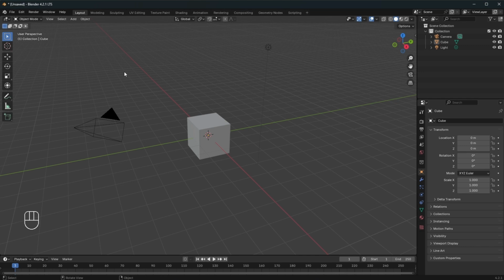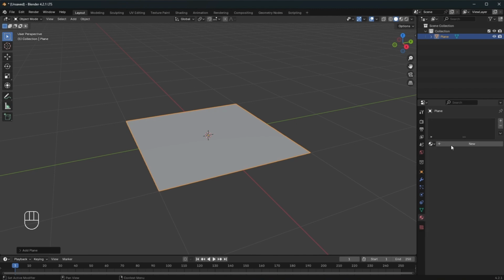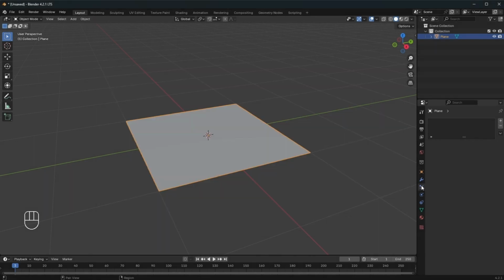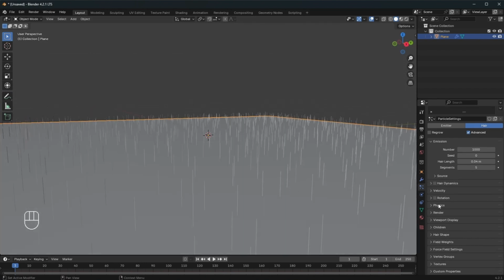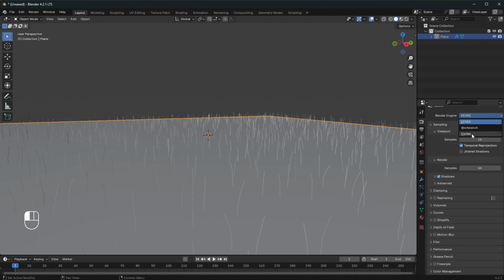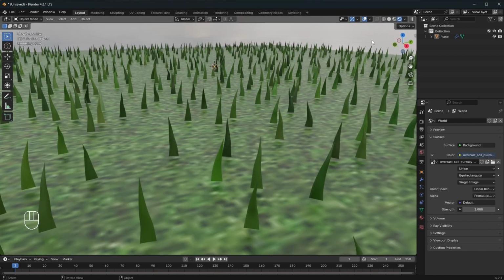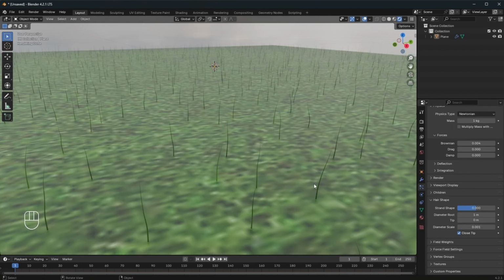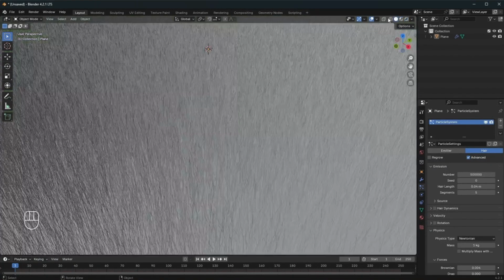How To Make Realistic Grass in Blender 4.2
In This Video. I Show How Make realistic Grass Using Particle System.. I am Using Grass Image From Google You Can Download It On Google..I Hope You Like It.